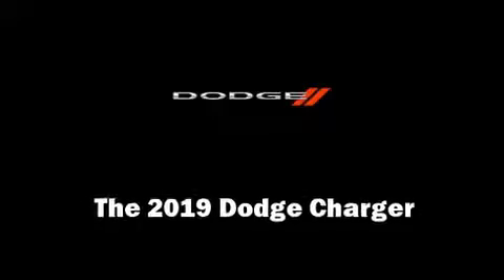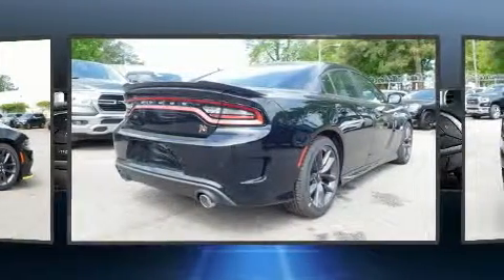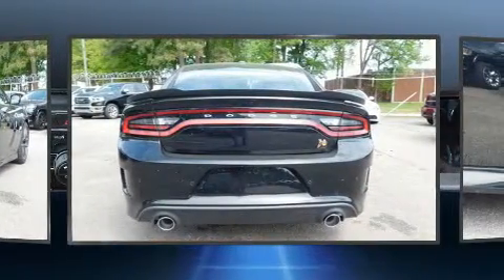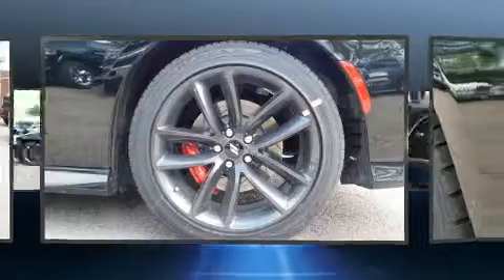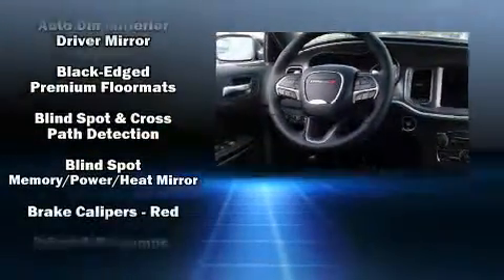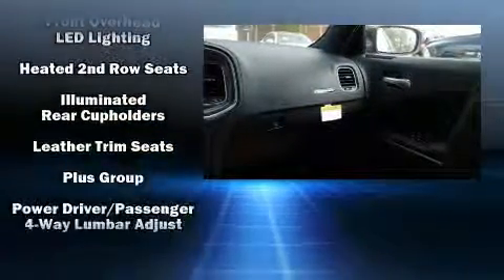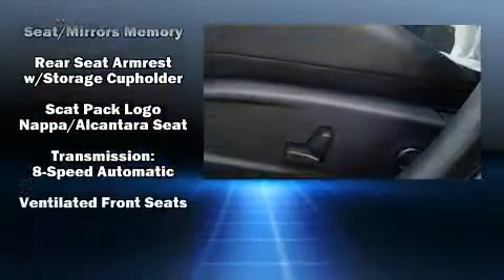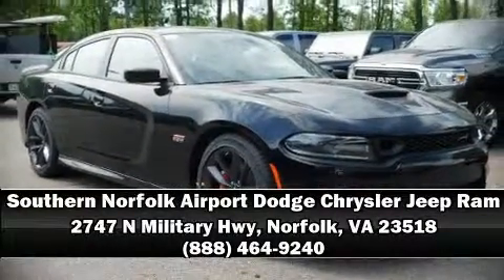2019 Dodge Charger SCAT PACK RWD in Norfolk, VA 23518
Discerning drivers will appreciate the 2019 Dodge Charger. This 4 door, 5 passenger sedan leads among competitors in its segment. It features an automatic transmission, rear-wheel drive, and a powerful 8 cylinder engine. Dodge infused the interior with top shelf amenities, such as: leather upholstery, a tachometer, speed sensitive wipers, an automatic dimming rear-view mirror, automatic dimming door mirrors, power windows, and a blind spot monitoring system. Rear passengers enjoy the seat heating functionality, keeping them warm during the winter months. Curtain airbags combine with standard stability control in creating a comprehensive safety network. We know that you have high expectations, and we enjoy the challenge of meeting and exceeding them! Stop by our dealership or give us a call for more information.